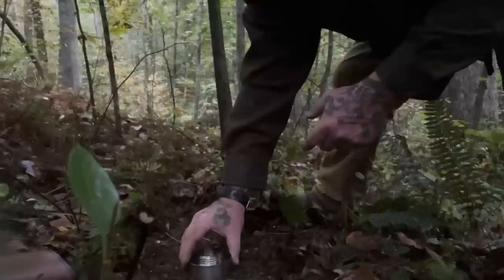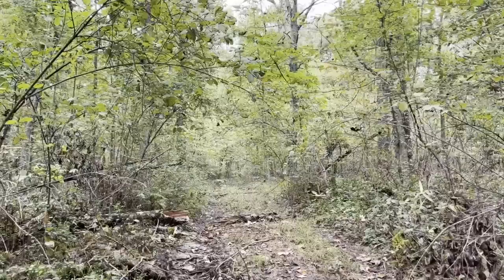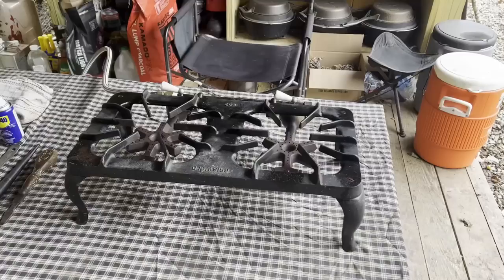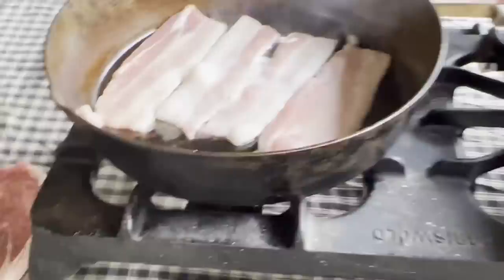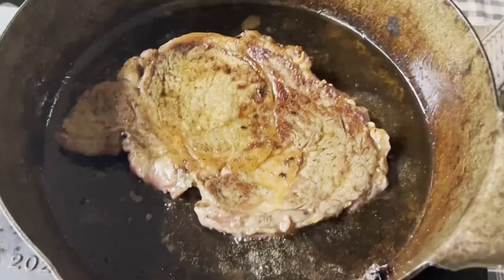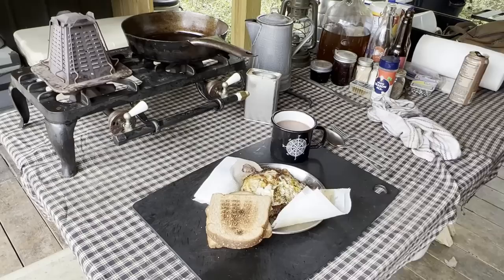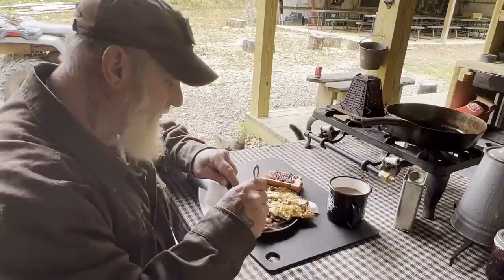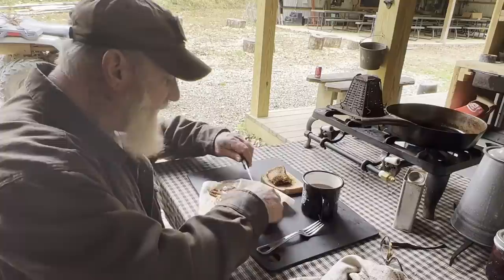Squirrel Hunt and a Vintage Brunch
Hunting squirrel in the morning and calling a great Brunch on Vintage gear